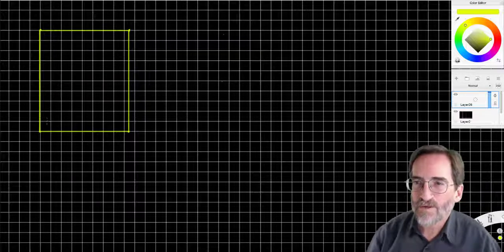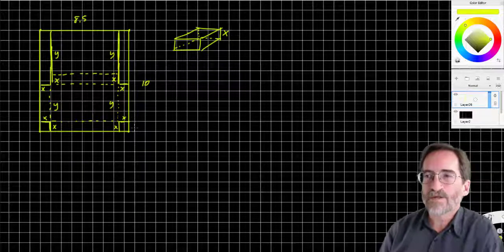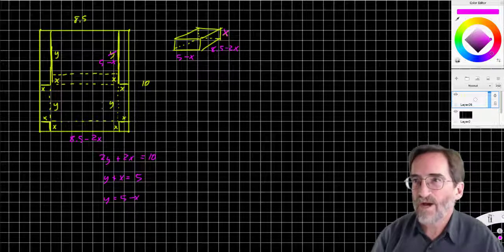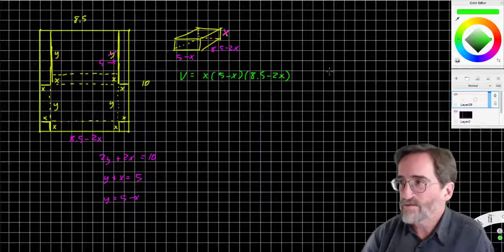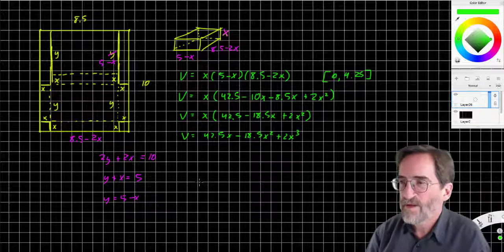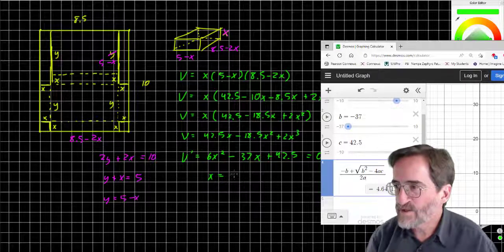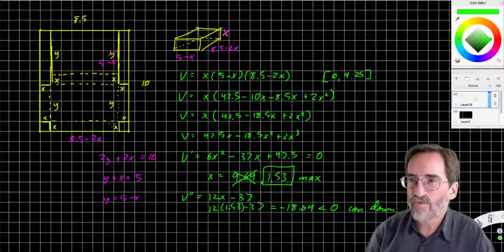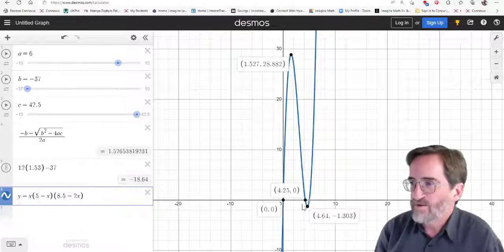AP Calculus AB A Unit 7 Lesson 5